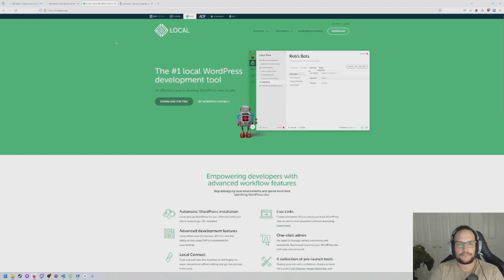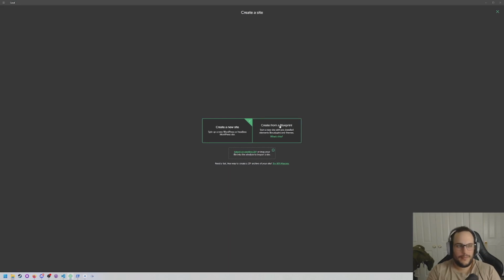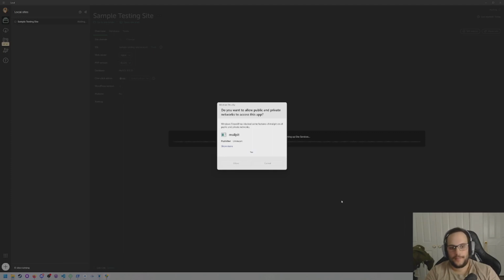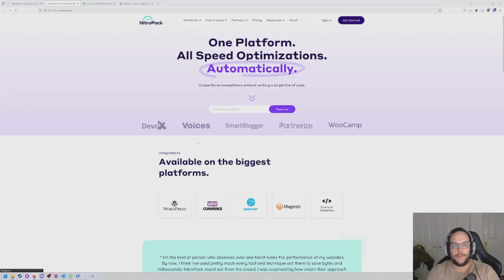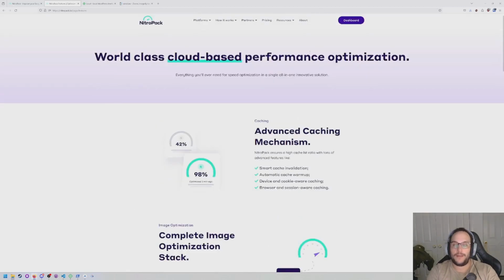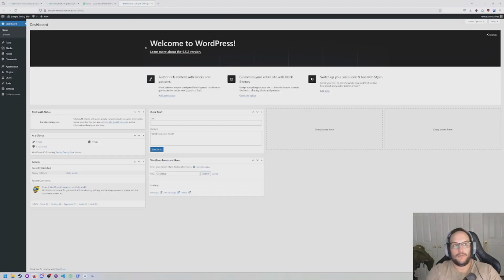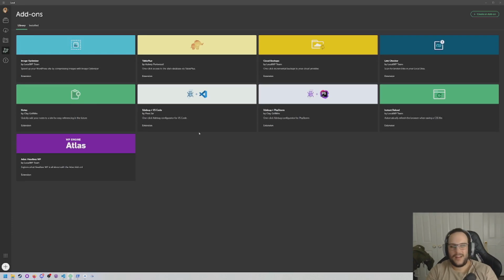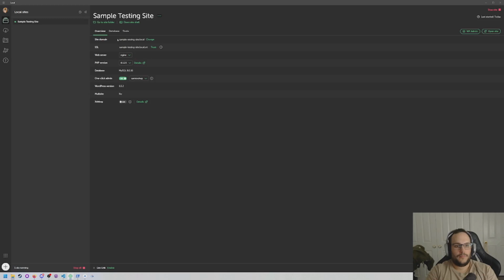Setting up our Environment - WordPress How-To Series Part 2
Hey everyone! Apologies for the video missing in the first few seconds, it looks like I bumped the edit and ended up doing a small snip on the front sorry!

This episode goes through how to setup your environment using Local!
Local is a super easy to use, but also powerful tool that can help you learn to use WordPress entirely without an internet connection - but in our case we will go step by step getting everything setup to follow through how to use WordPress, and best of all its free!!

Let's embark on this WordPress journey together! Leave your questions and feedback in the comments below.